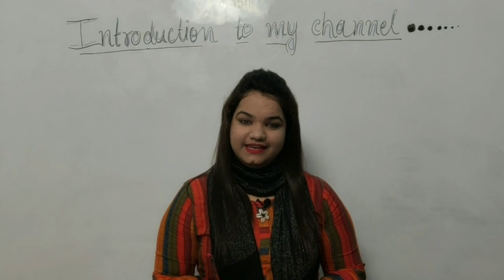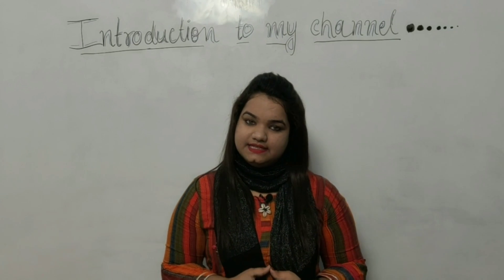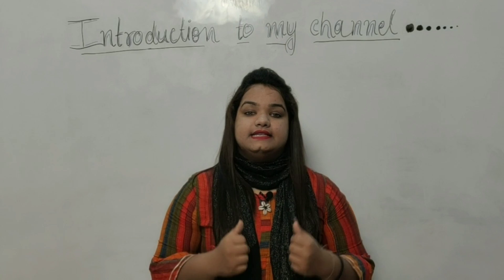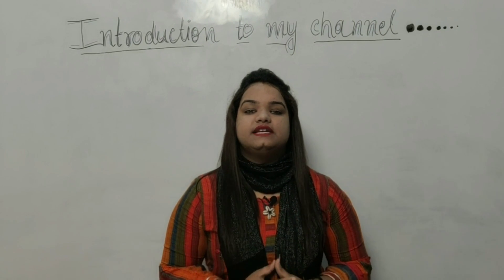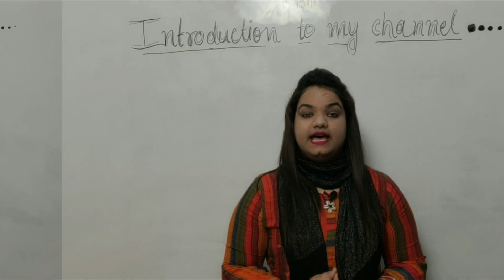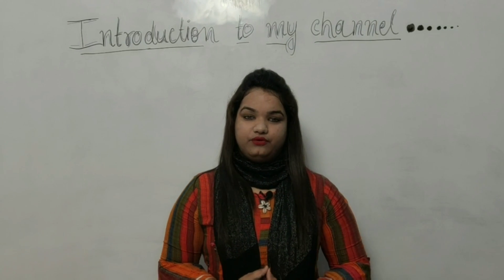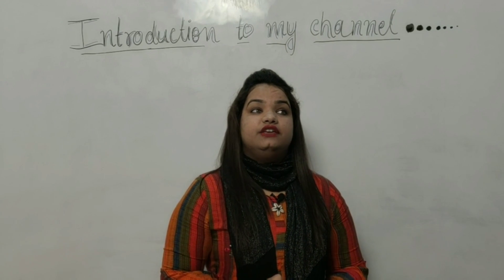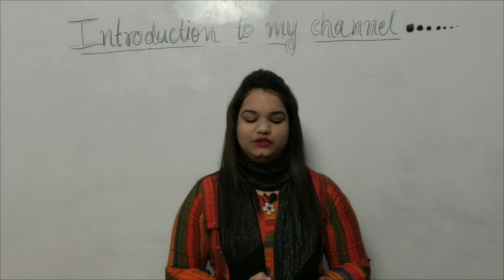INTRODUCTION TO THE CHANNEL i.e. EDU Maths by Radhika Mittal || Mathematics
This video contains introduction to my channel i.e. what this channel contains and how to find video of certain class.